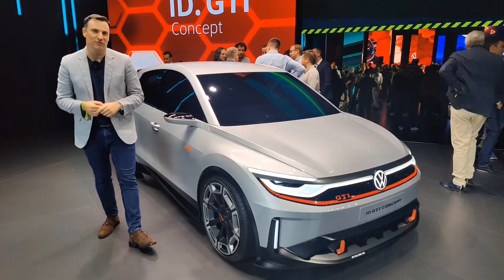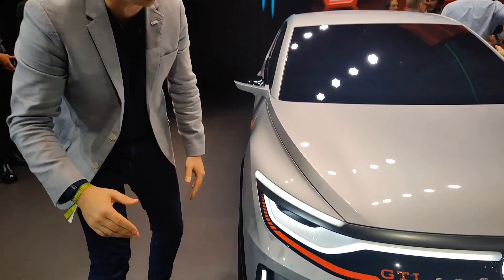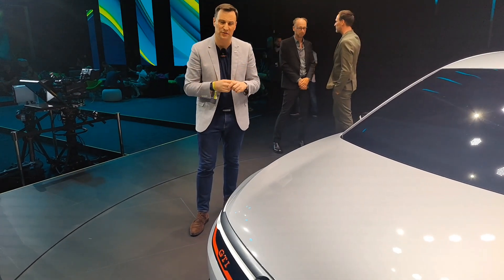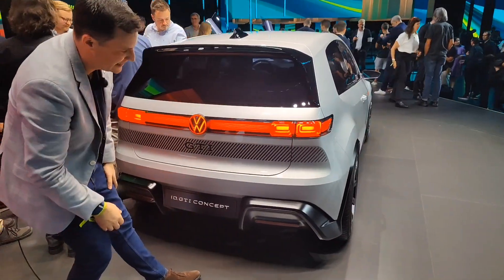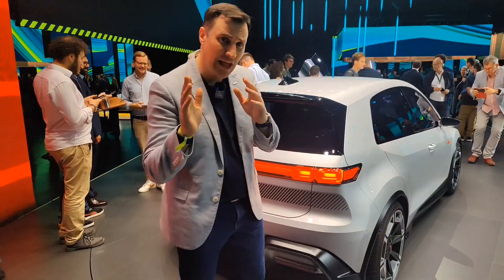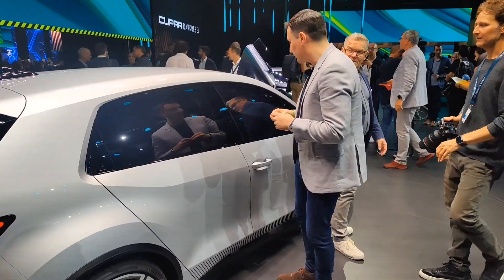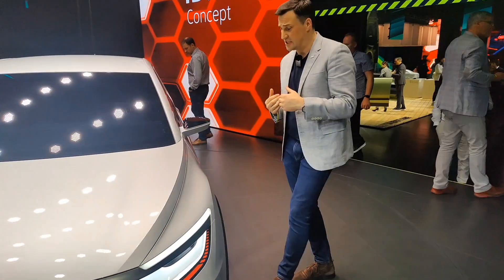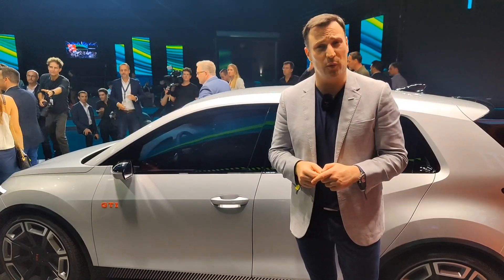All-Electric Volkswagen GTI Hot Hatch - 1st Look at the ID.GTI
Derek Reilly from Nevo.ie takes a look around the Volkswagen ID.GTI Concept at the World Premiere in Munich.